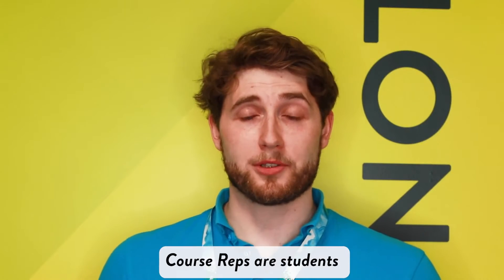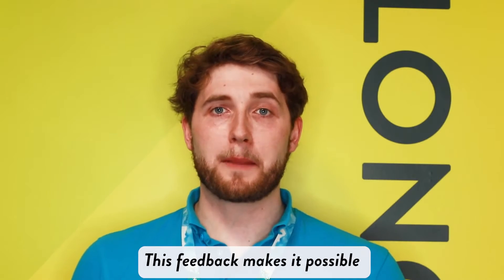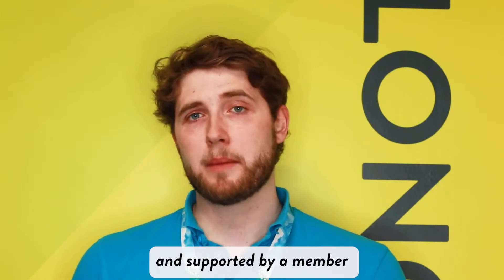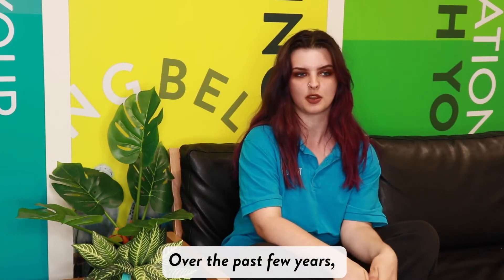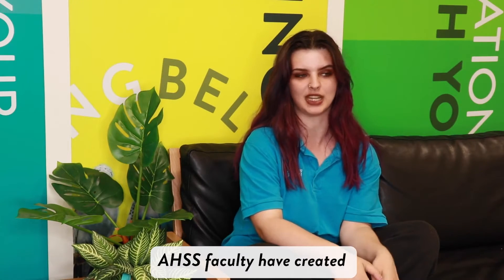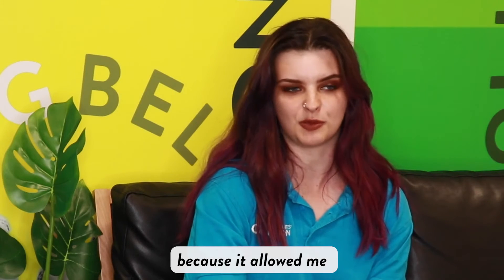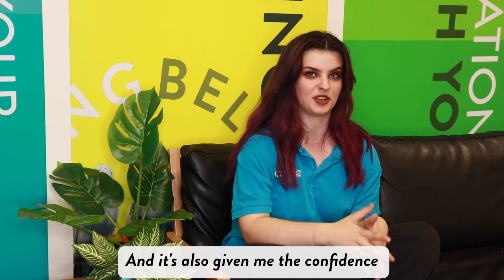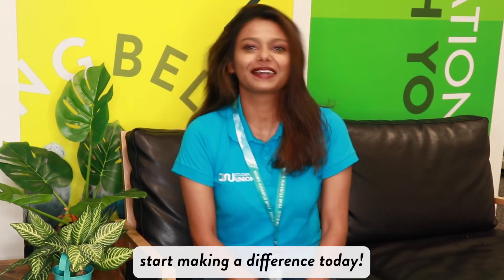AHSS Course Rep Election